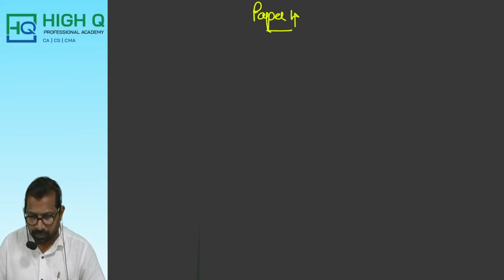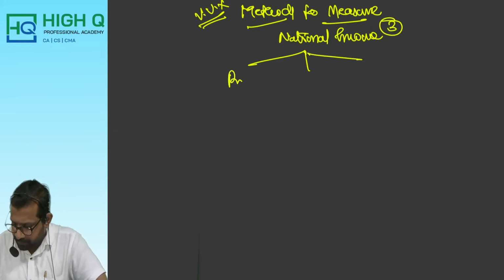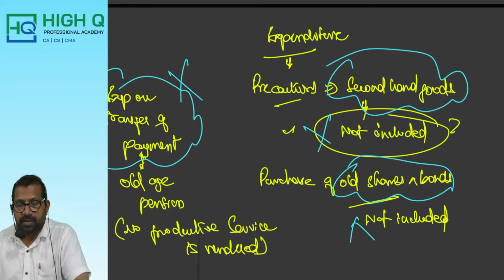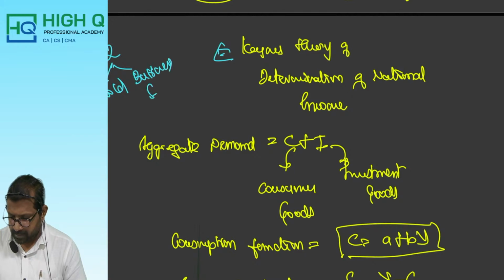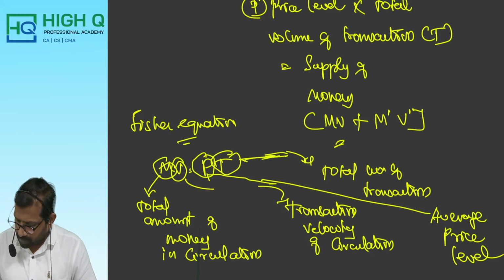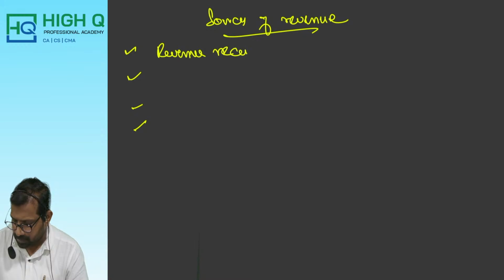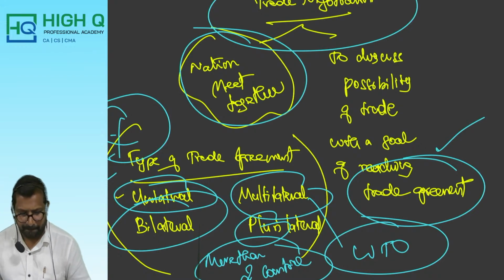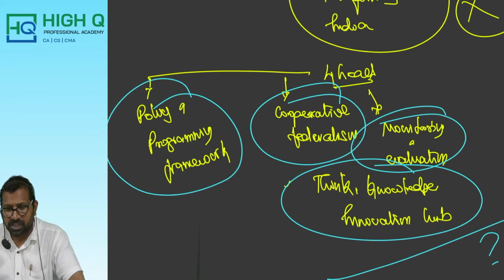🚀 CAFC Paper 4| Economics Part 3 | 📊 Paper Solving Session 🔍| Business Economics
🚀 CAFC Paper 4| Economics | 📊🔍 Free Lecture Session | Business Economics

Are you ready to crack the CA Foundation exams on your first attempt? Join us for an exclusive live session with Dr.D.Rajasekar sir, where you'll gain invaluable insights.
🔍 Explore Key Topics:

CA Foundation:

Chartered Accountancy Foundation
CA Foundation Course
ICAI Foundation
Entry-level CA Program
Accounting Basics:

Ind AS (Indian Accounting Standards)
IFRS (International Financial Reporting Standards)
GAAP (Generally Accepted Accounting Principles)
Financial Ratios:

Liquidity Ratios
Profitability Ratios
Solvency Ratios
Efficiency Ratios
Fundamentals of Cost Accounting:

Cost Elements
Cost Centers
Cost Allocation
Cost Sheet
Business Law and Business Correspondence:

Contracts
Companies Act
Negotiable Instruments Act
Business Letters
Business Mathematics and Logical Reasoning:

Logical Reasoning
Statistics

Business Economics:

Microeconomics
Macroeconomics
Demand and Supply
Market Structures

CA Foundation Exams:

CA Foundation Syllabus
Exam Pattern
Study Material
Mock Tests
📚 Why Attend?

1.Master essential topics with proven strategies.
2.Learn time-saving techniques and shortcuts.
3.Tackle challenging concepts effortlessly.
4.Get a solid foundation for a successful CA journey.

Don't miss out on the opportunity to boost your preparation.

📲 Download High Q App for Exclusive Resources!
Get free study materials, videos, and test series on the High Q App. Available on the Google Play Store.

📍 Visit Us : High Q Professional Academy Private Limited

📌 Join the CA Community Journey!